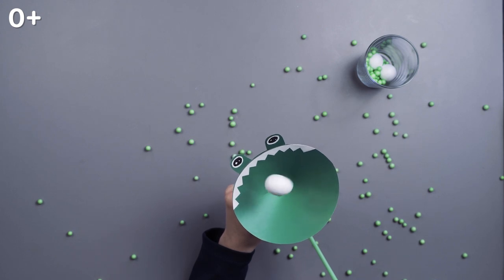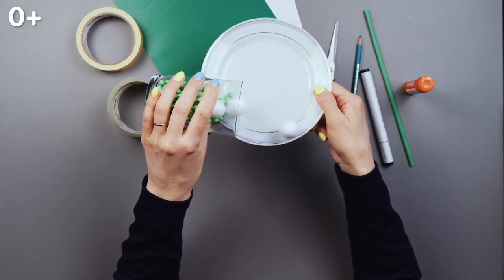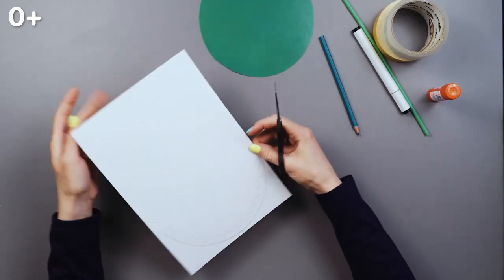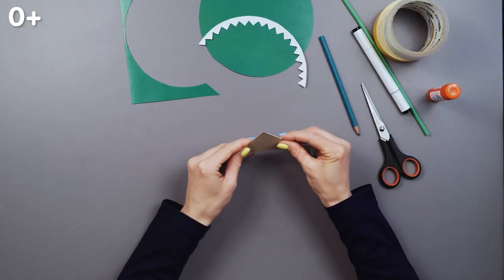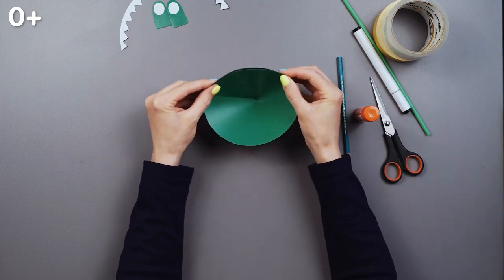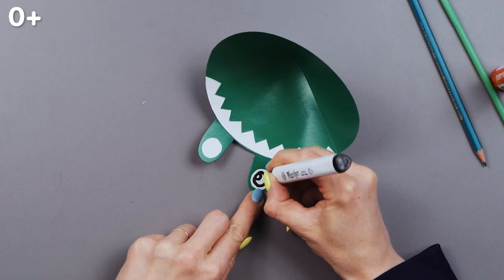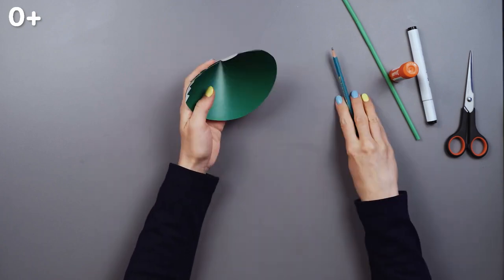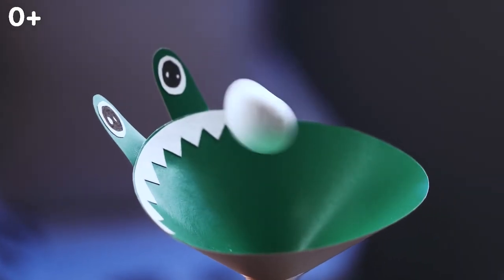How To Make a Geyser using paper and a straw | DIY Crafts 2022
Hello, in this video I am going to show you how to make a homemade geyser out of paper and straw.

0:00 Intro
0:24 Items needed for this craft
0:47 Start crafting this paper Geyser

🔷 𝐌𝐚𝐭𝐞𝐫𝐢𝐚𝐥𝐬 𝐧𝐞𝐞𝐝𝐞𝐝 𝐟𝐨𝐫 𝐭𝐡𝐢𝐬 𝐜𝐫𝐚𝐟𝐭:
- Colored construction paper
- tape
- scissors
- a pencil
- a felt tip pen a glue stick
- foam beads or cotton balls